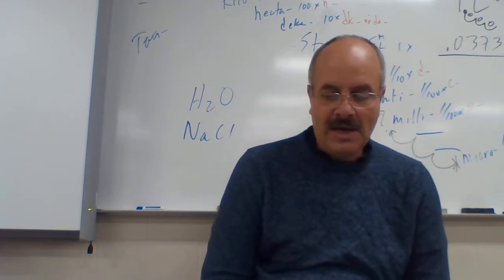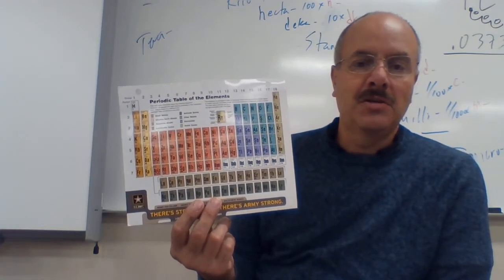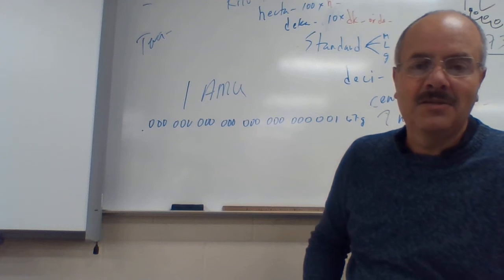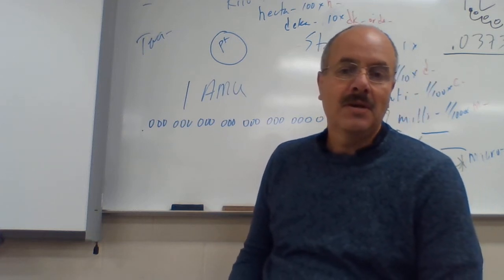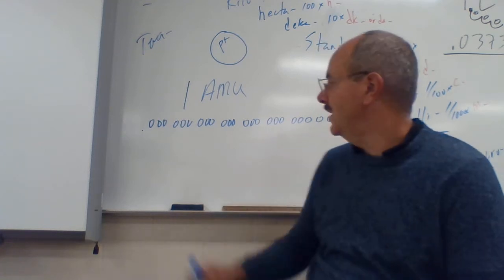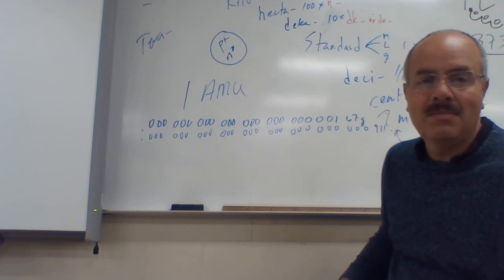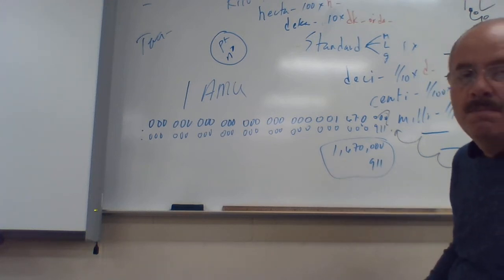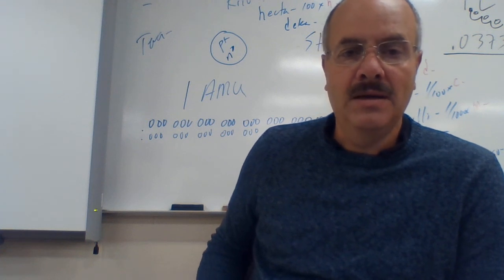atoms notes part 1